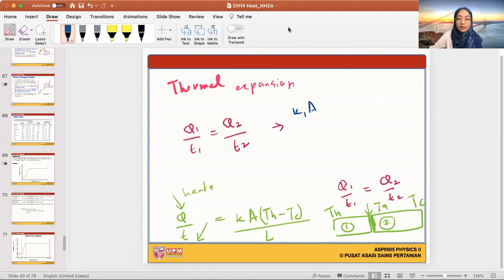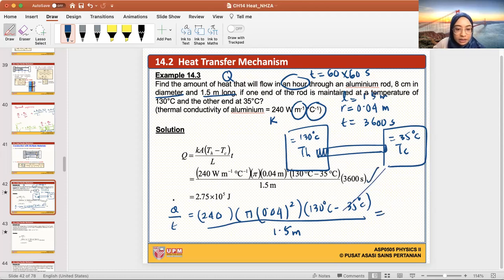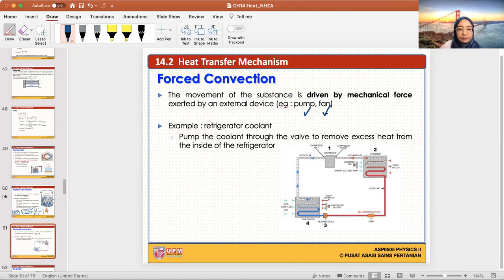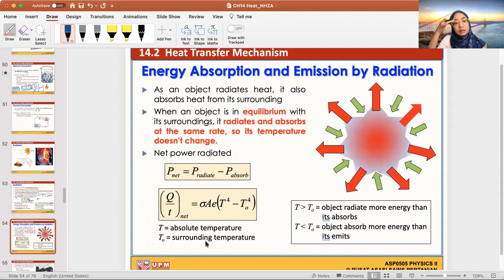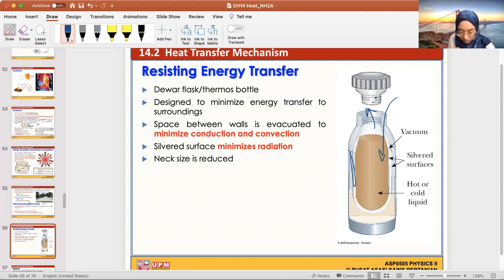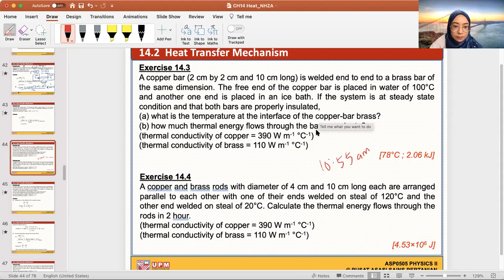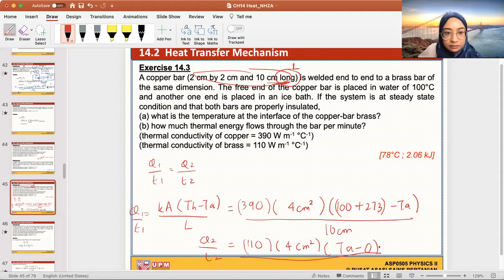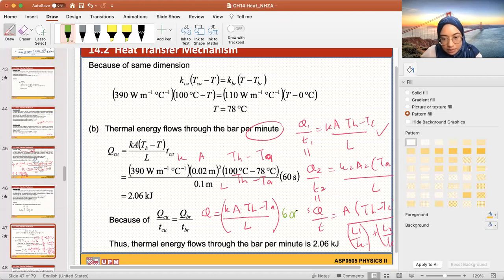Week 2: Chapter 14 Part 2